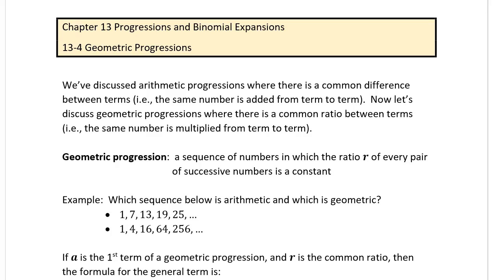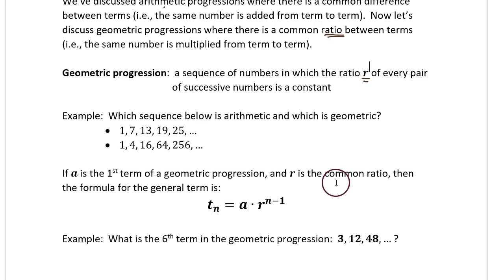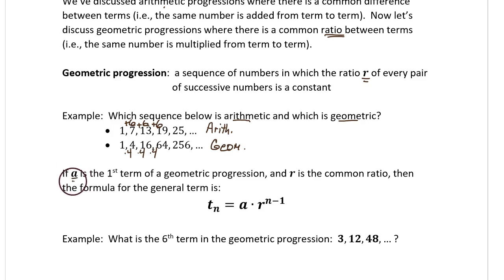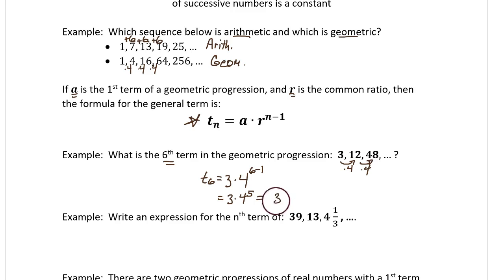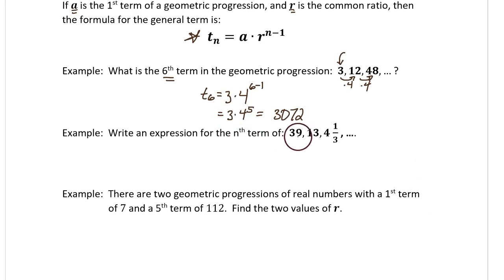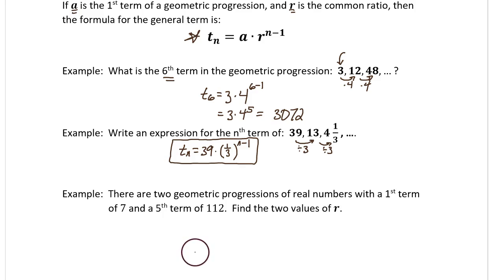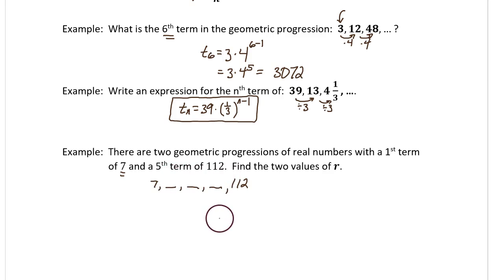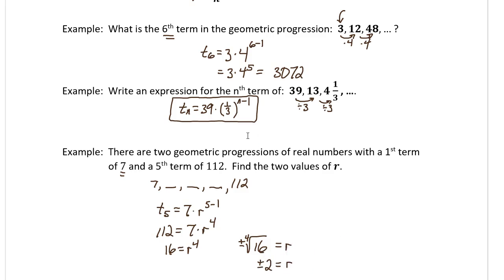13-4 Geometric Progressions